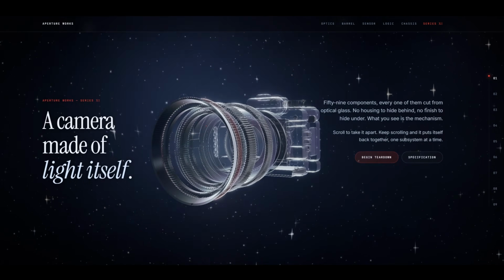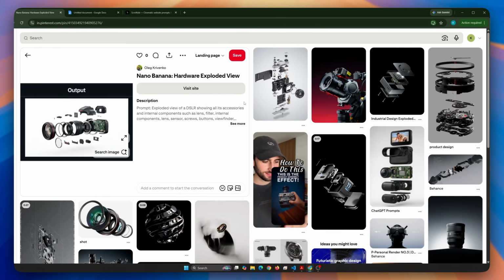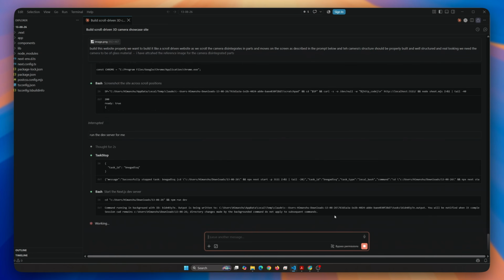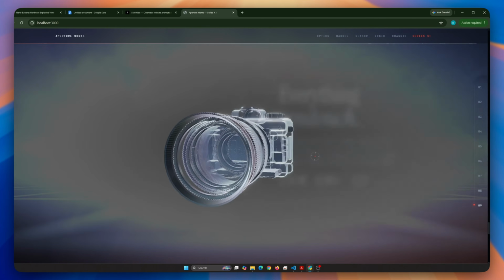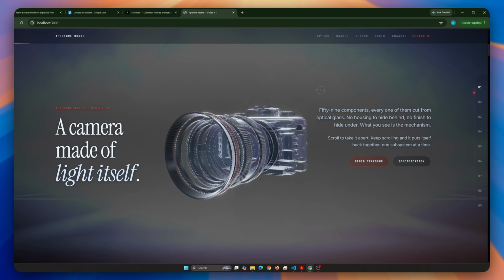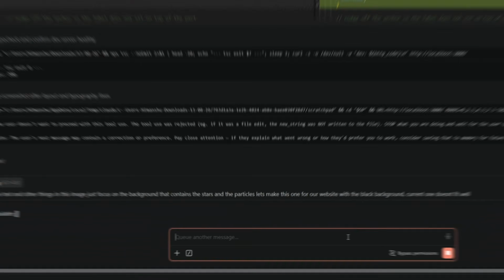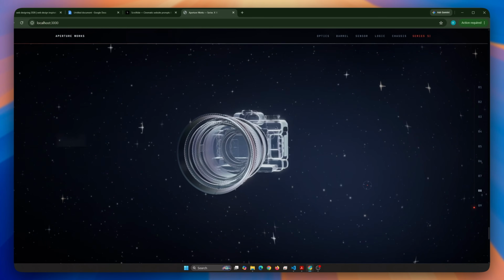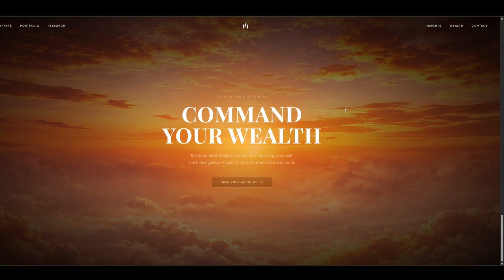Claude Opus 5 Builds insane 3D Websites in Minutes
This camera does not exist. There's no 3D model file anywhere in this project — every lens, ring, and screw you see was built out of pure code, and it comes apart as you scroll. In this video I build the entire thing from scratch with Claude Code, including the bug that broke every headline on the site and the one background swap that took it from looking like a prototype to looking finished.

🛠️ Tools & process used in this video:
• Pinterest — camera-parts references, then a separate dark/starfield background reference
• Claude Code (Opus model) — the full procedural build: geometry, custom shaders, scroll-driven disintegration
• A staged build guide (geometry → shaders → scroll) — linked below, so you're never asking for the whole site in one prompt
• Screenshot-driven debugging — fixing a real bug (missing spaces in every headline) by screenshotting it and describing what's wrong, not just prompting blind

⏱️ Timestamps:
0:00 This camera has zero 3D models
0:17 ScrollTide — free prompts & templates
0:47 Pinterest: camera-parts references
1:03 Into Claude Code (Opus) with the build prompt
1:44 The staged build guide
2:09 First working version
2:33 Polish pass: glass, overlay, typography
2:57 The bug — headlines losing their spaces
3:13 Fixing it with screenshots, not just text
3:45 The 10%/90% reality of building these
4:25 Problem: flat grey background
4:36 Back to Pinterest for a starfield reference
5:17 New background — instantly better
5:28 Making the background interactive (shaders/WebGL)
5:45 Final result — it finally has "soul"
6:07 Live on ScrollTide with 50+ templates
6:24 Brimstone (Gates of Hell) & Mirage templates
6:38 Live-building Mirage in one prompt (Sonnet)
7:11 Outro

If you've ever had an AI-generated site look "almost right" but flat or broken, this video shows the actual fix process, not just the highlight reel.

👇 Comment which template from the library I should build next — I'll actually pick from the comments.